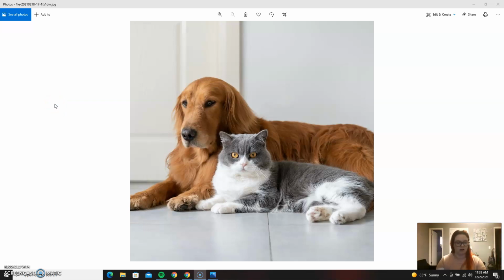Final Flipped Video Series #1